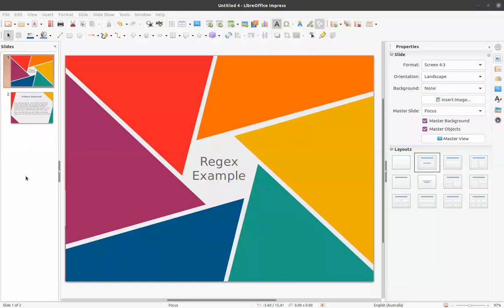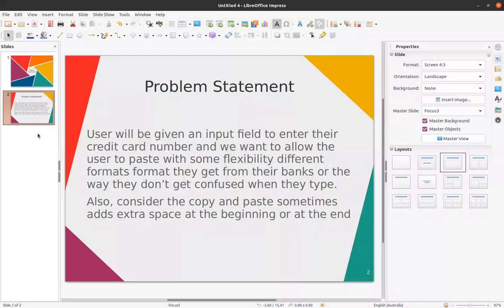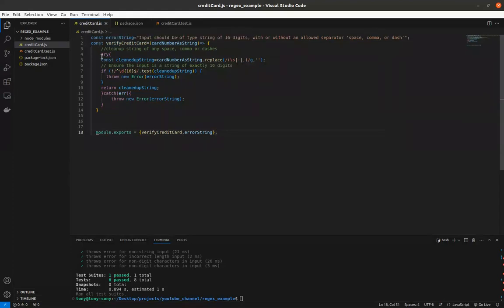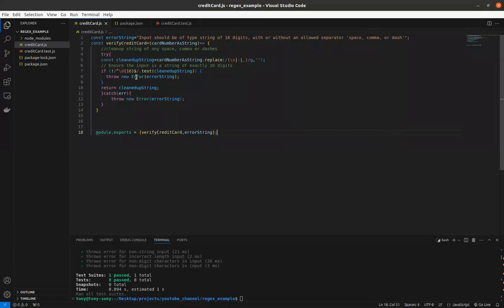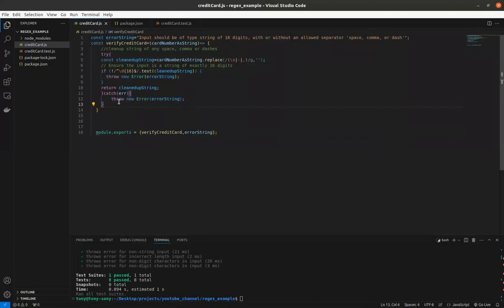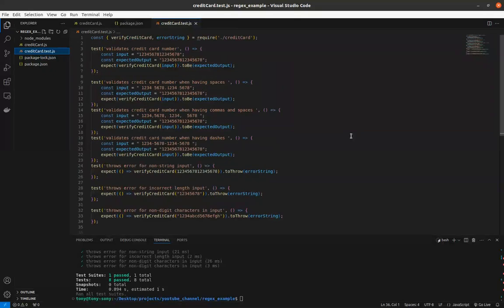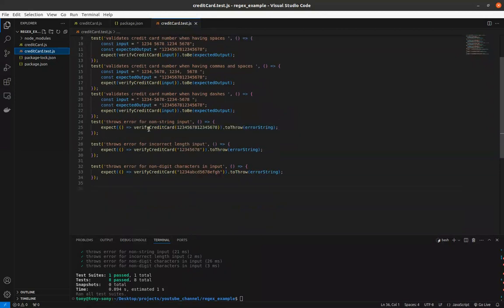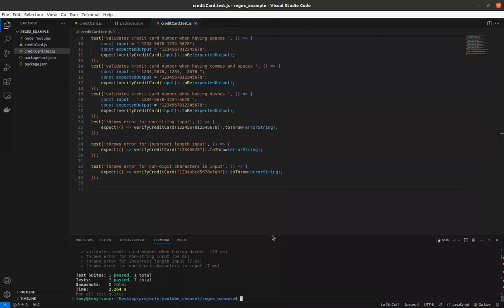Validate Credit Card Number using Regex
Use Regex to validate user input for credit card